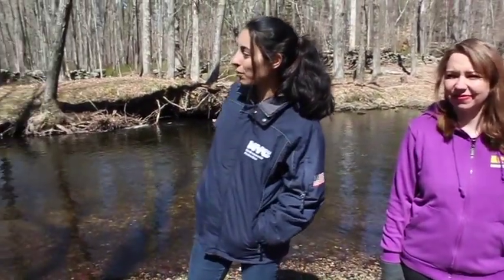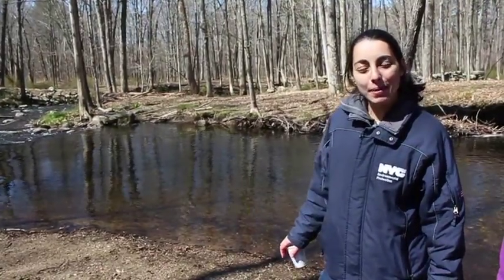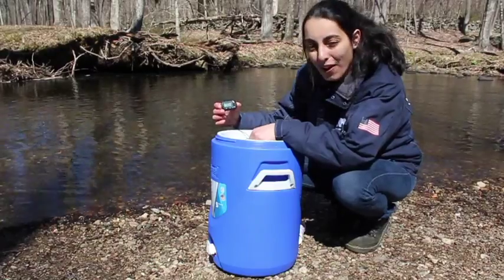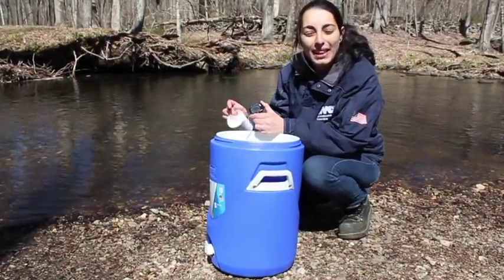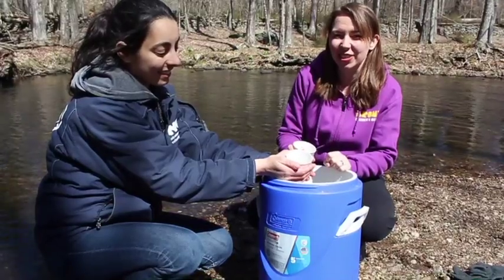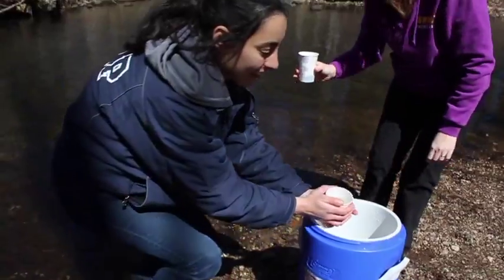PS 314 Trout Release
BCM Program Manager Nicole Wallace and Trout In the Classroom Guide Lili Genovisi release trout raised by students at PS 314 into the Cross River in Lewisboro as part of the Bronx Children's Museum Little Friends of the River Program.